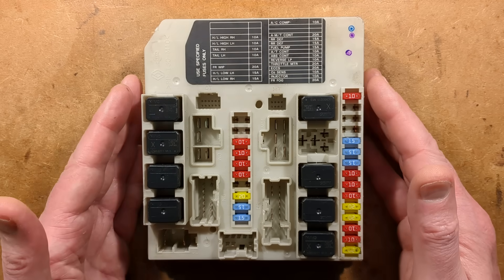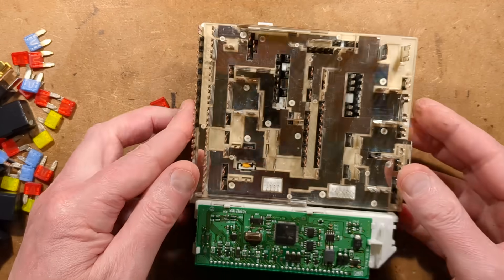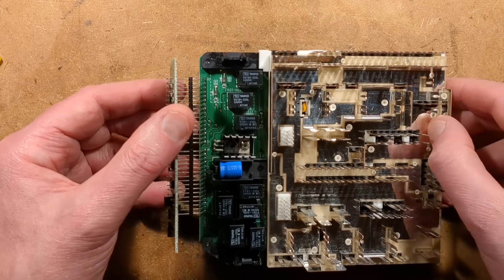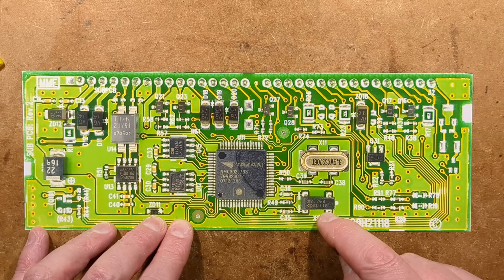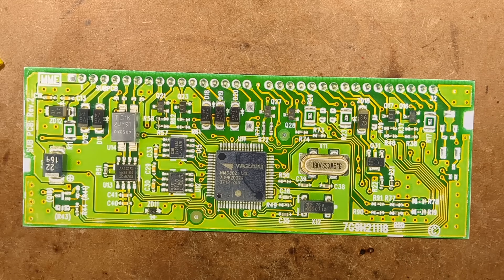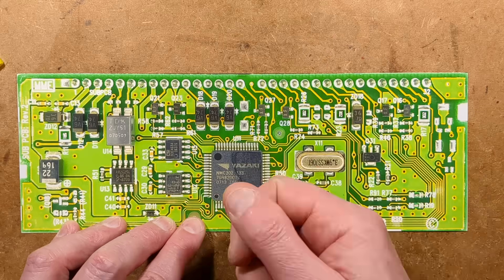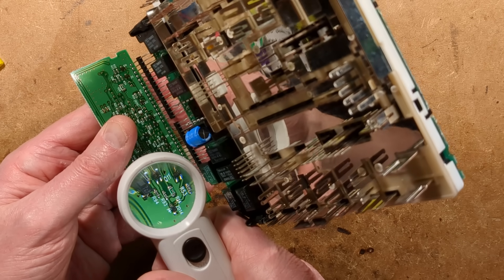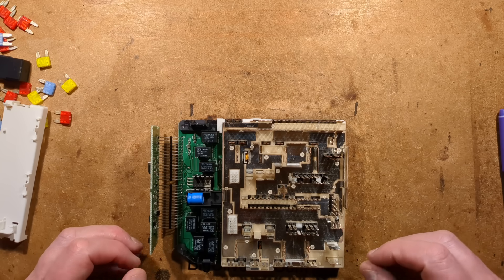Why your car's fuse box costs so much (and the location of the data chip)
Having seen an interesting car fuse box which had been wired with discrete wires routed very accurately in a form, I thought I'd get one to take a closer look.  But mine turned out to be very different, with multiple PCBs and a neat busbar system.

This also explains why some vehicles can't just have the fuse box swapped between two identical vehicles without flagging up a fault.  I'm not sure what data is stored on this unit.  It might just be to identify a specific configuration of fuse box, or it might be locked to a vehicle with a VIN code and possibly even odometer data to protect against mileage tampering on used vehicles.

Or it might just be to gouge the customer for programming fees at the dealership.

This unit was bought from an eBay vehicle breaker, and is apparently from a Nissan Micra/Note.

To see how complex it is just to change a module, here's a link to L1 Automotive Training:-

You can help support the channel with a dollar or two for coffee, cookies and gadgets, and keep it independent from the quirks of the YouTube algorithm by supporting me on Patreon.  This also lets me link to my content on other platforms if YouTube uses the ban-hammer (again!)